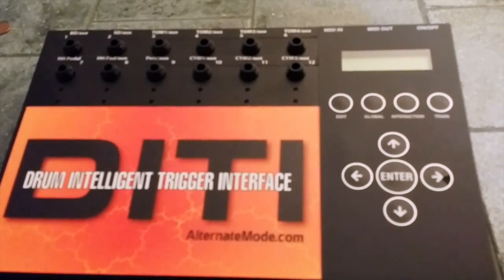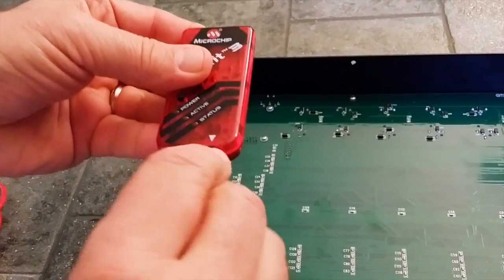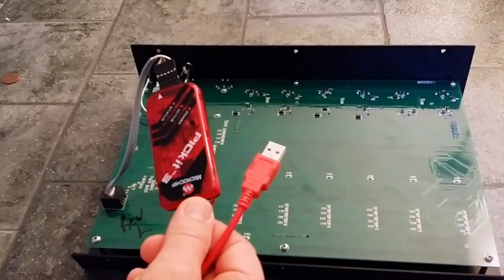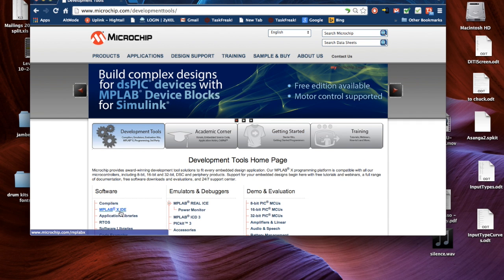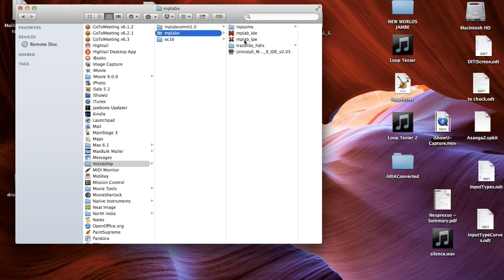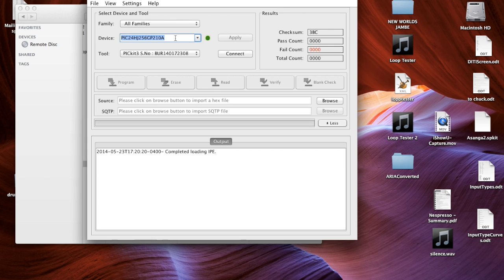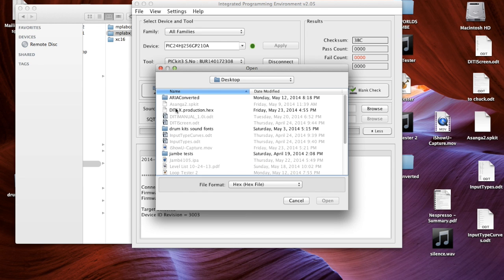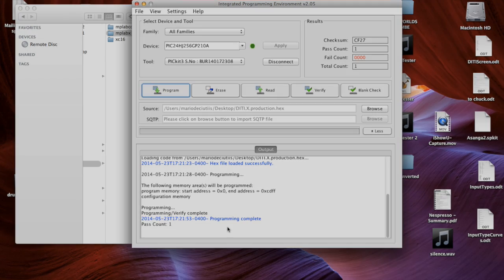Using the microchip picKIT 3 programmer for updating the DITI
This video is about Using the microchip programmer for DITI, the Drum Intelligent Trigger Interface by Alternate Mode, presented by Mario DeCiutiis